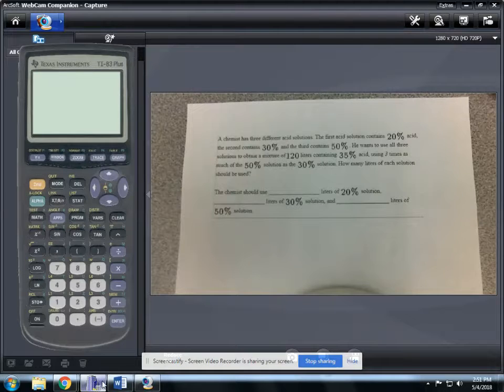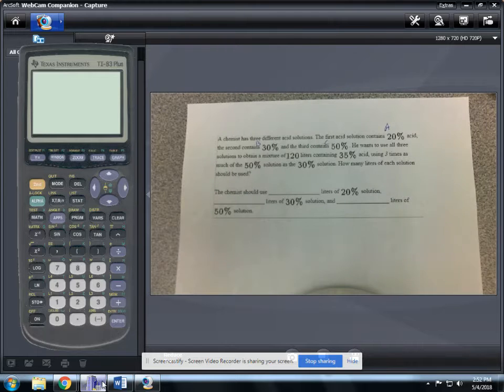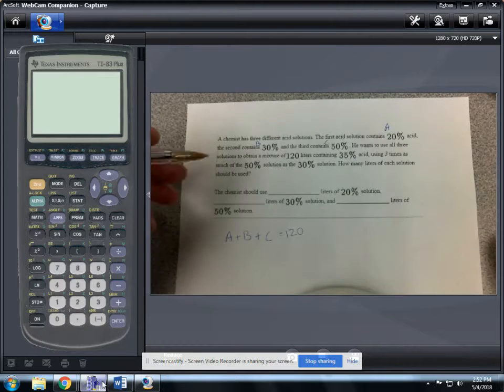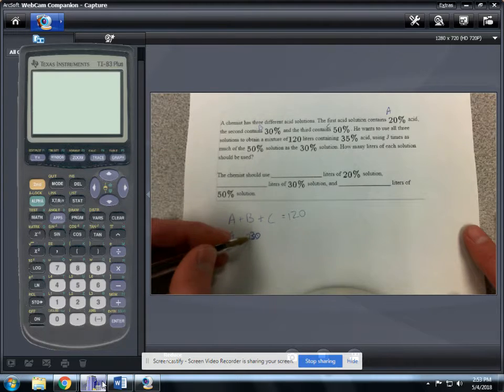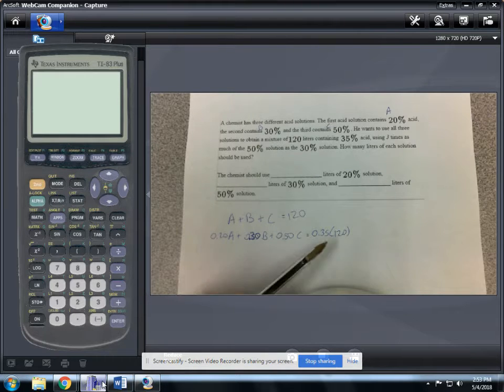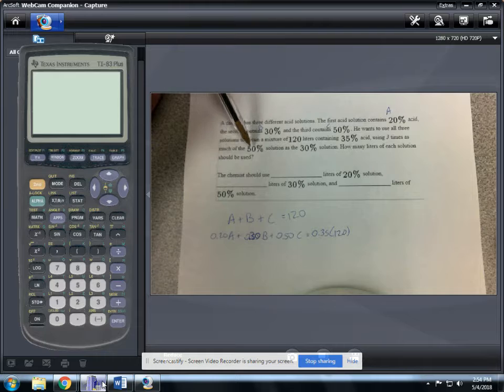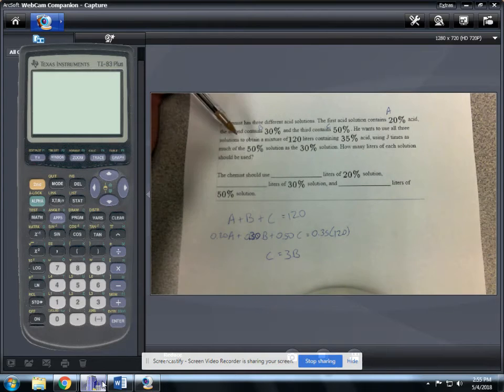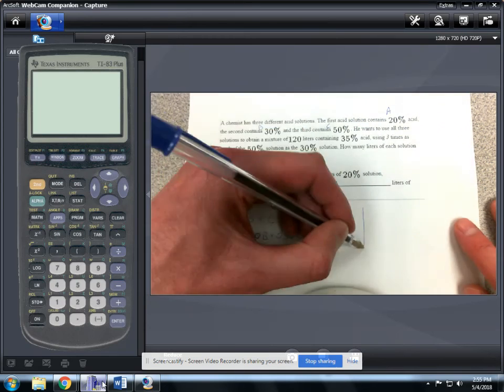Acid Problem Part A